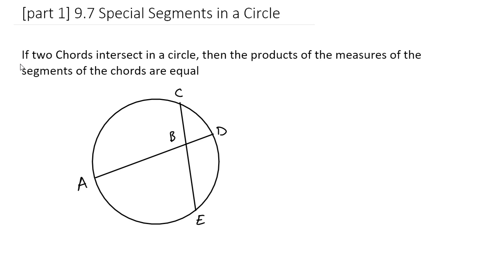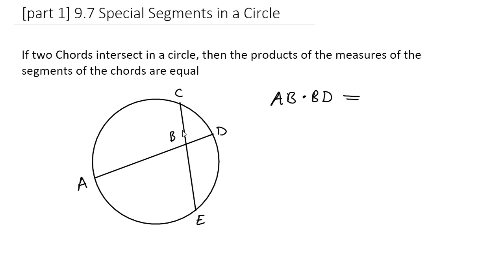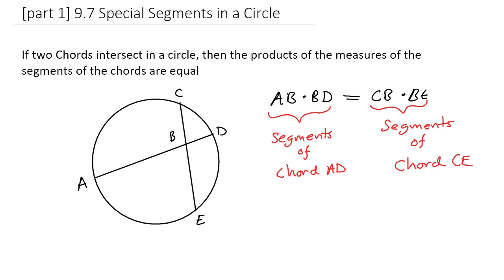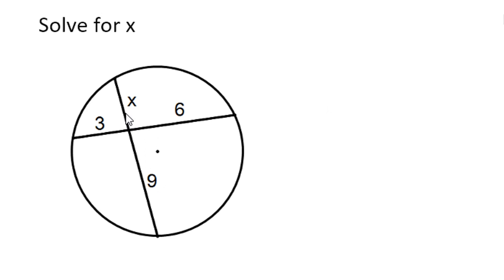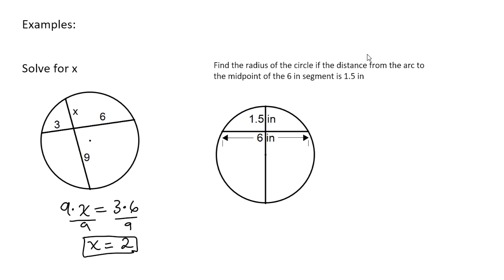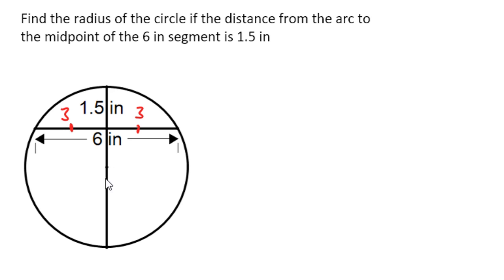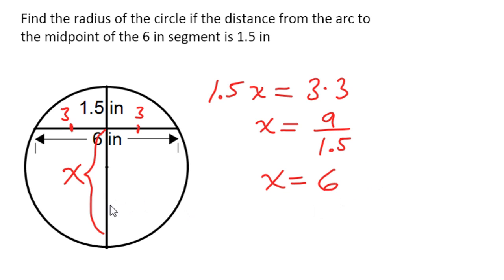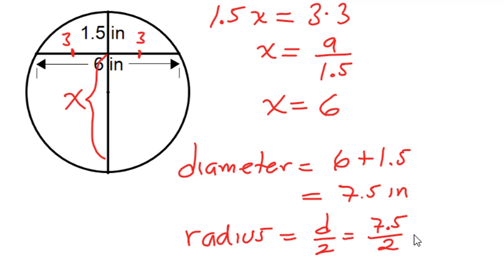[part 1] 9.7 Special Segments in Circles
Measure of intersecting chords in a circle